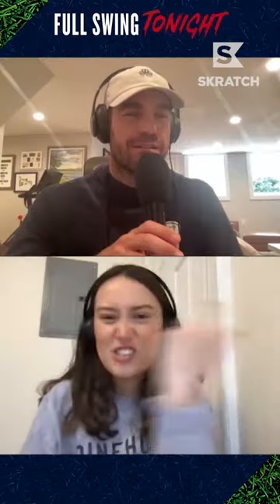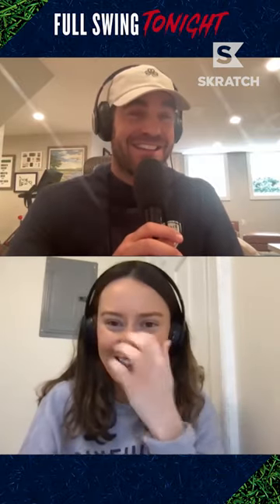Golfers, take it easy with the spray-on sunscreen | Full Swing Tonight Podcast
PSA Golfers: If you're going to use spray sunscreen on your face, make sure nobody takes a picture of you doing it.

Shane Bacon and Claire Rogers dig in on all things FullSwingNetflix Episode 5 on the Full Swing Tonight Podcast.